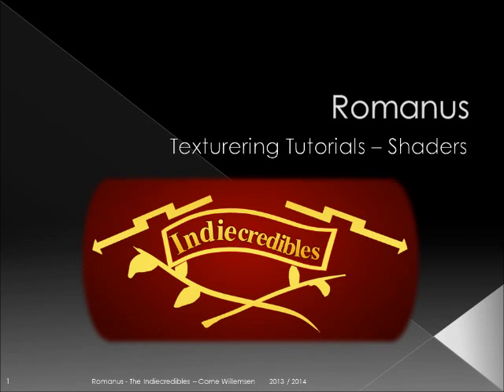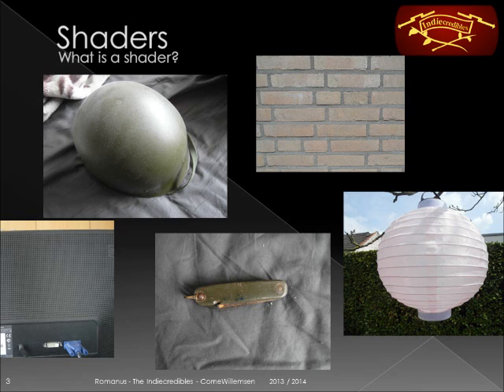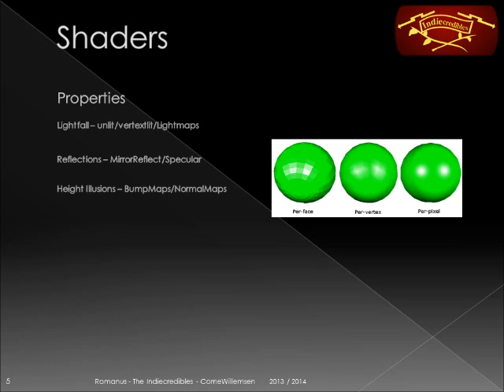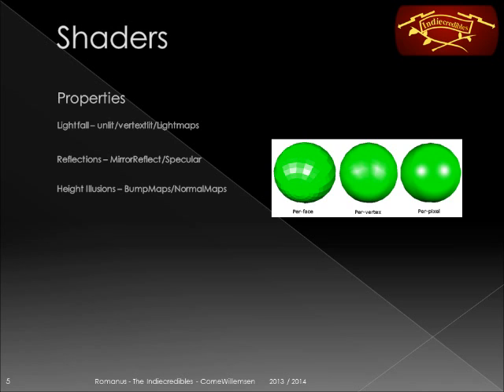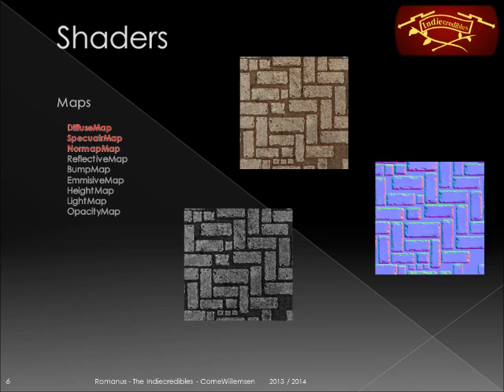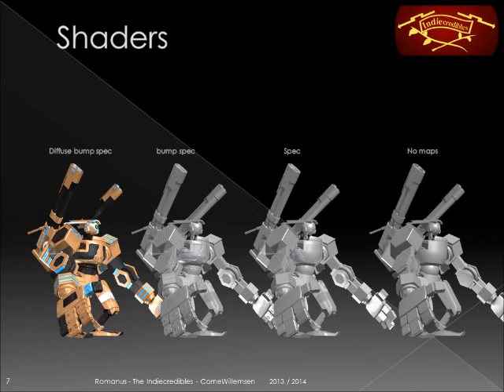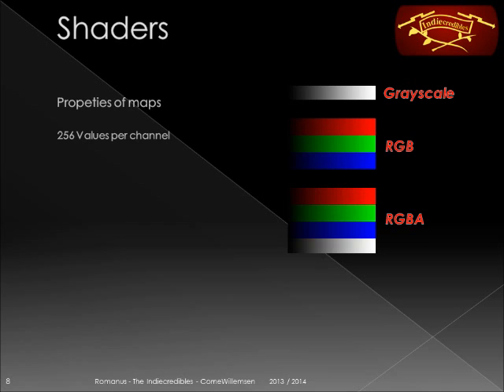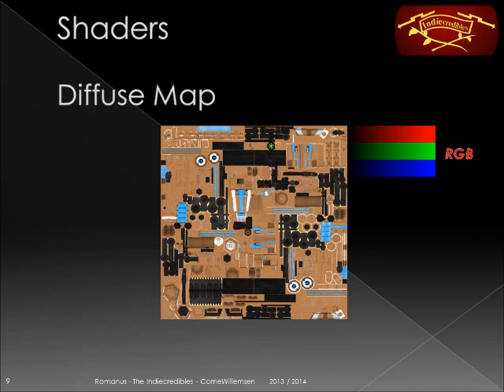Romanus - TexturingTutorial 01 - Shaders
Project Romanus - Texturing Tuorials 01 - Shaders by Corne Willemsen
I am gonna take you through the steps to create a 2d texture for UDK which includes Diffuse normal specular map i will cover baking in XNormal and photoshop tips.